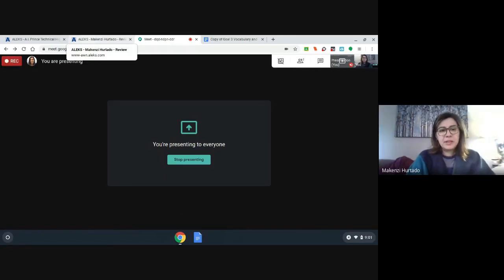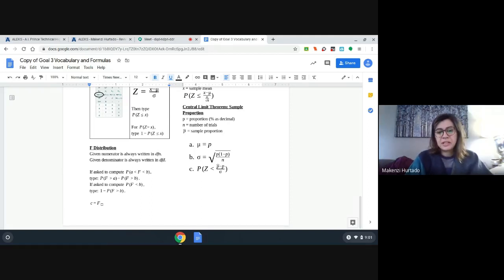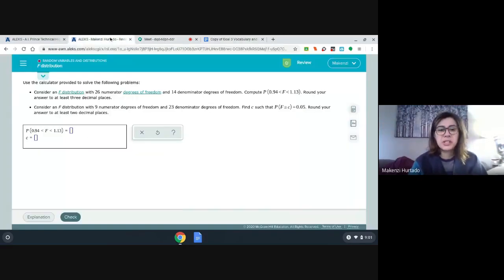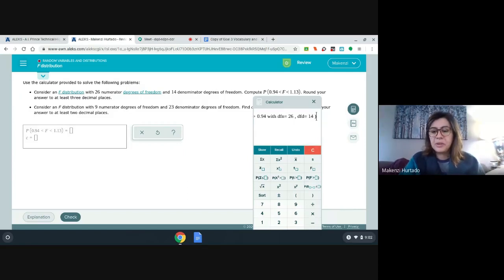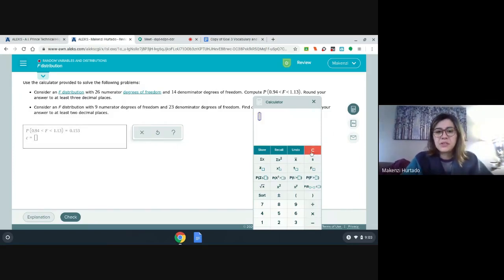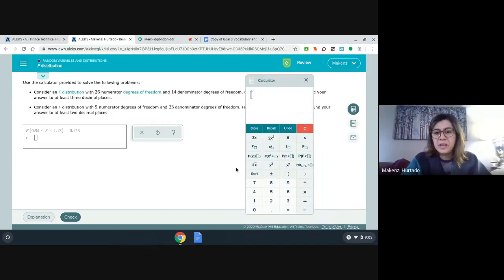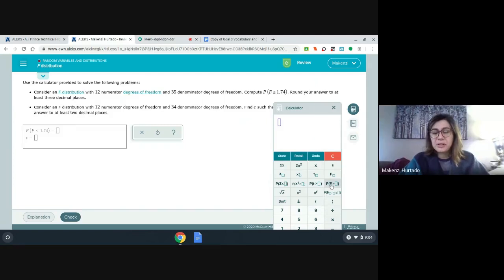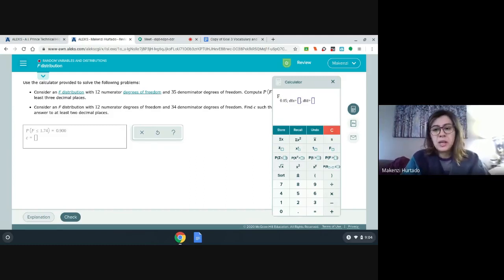3.18 F Distribution